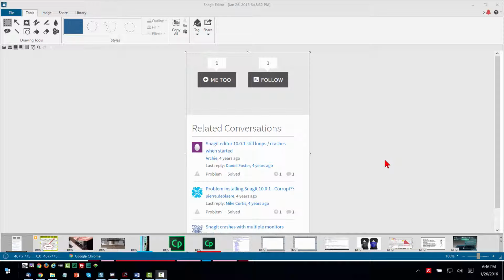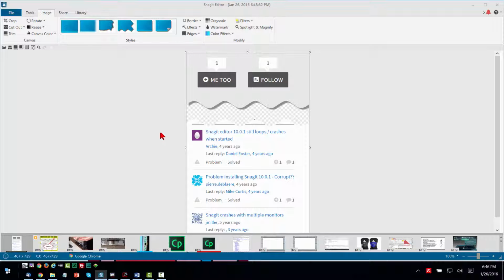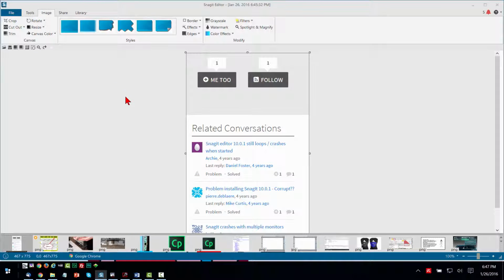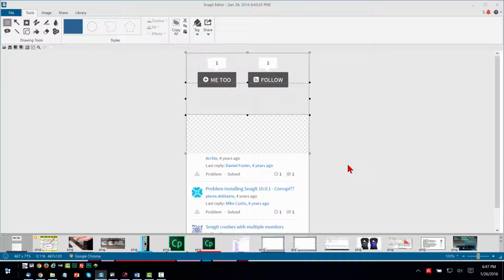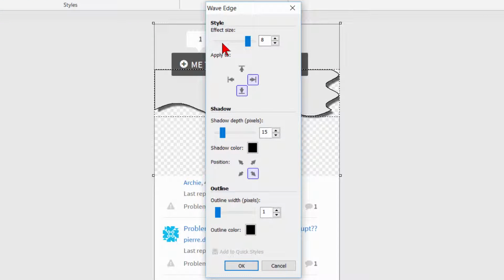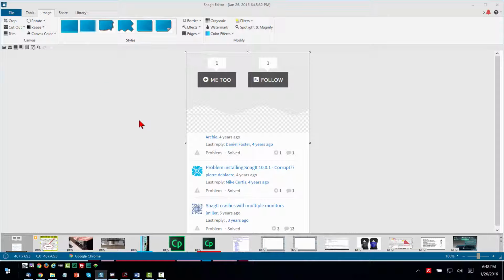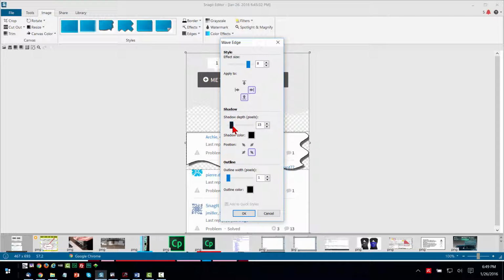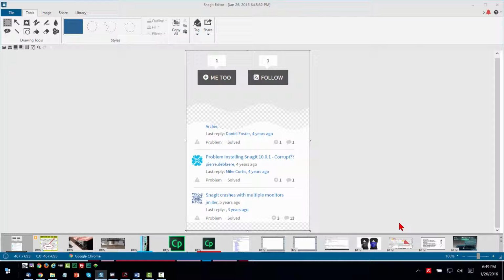Creating a cutout in Snagit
This video was created as a response to an issue with using the Cutout tool in TechSmith SnagIt.